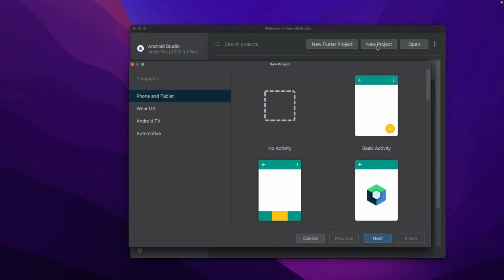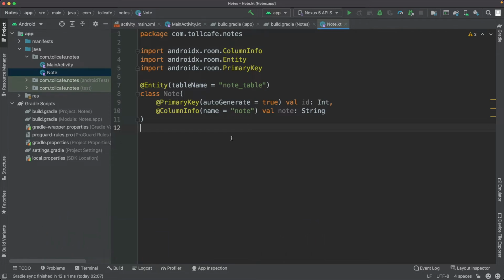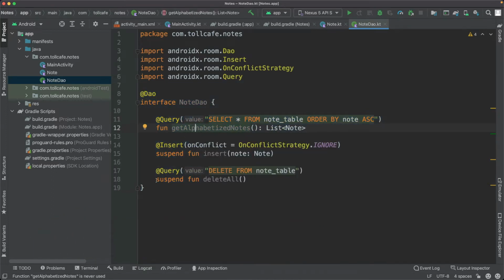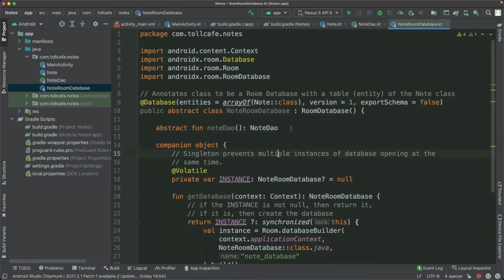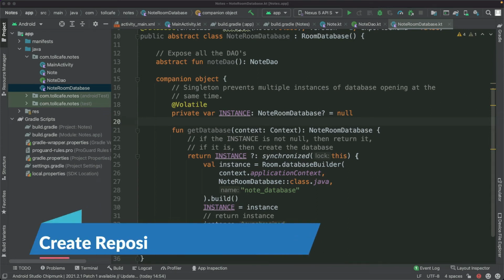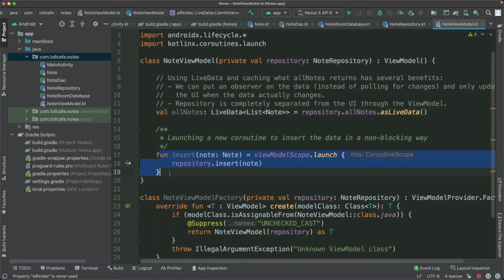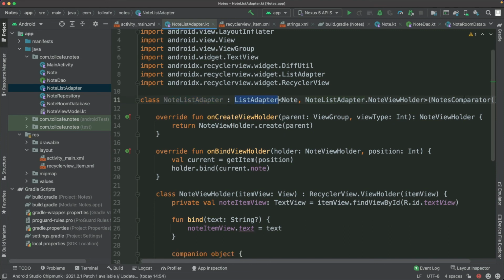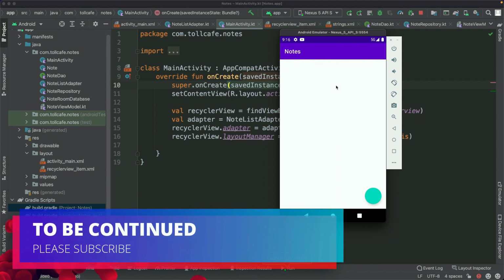Android Jetpack Architecture Component - Project Notes App in 28 mins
Let's build an app by using Room, View Model, Livedata, flows, and Repository classes.